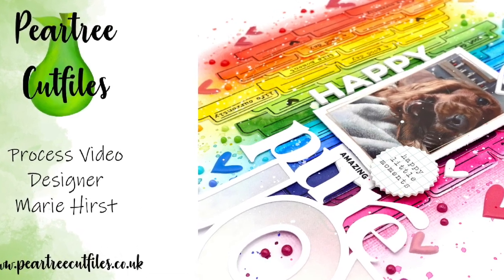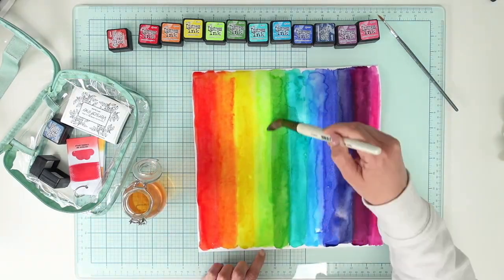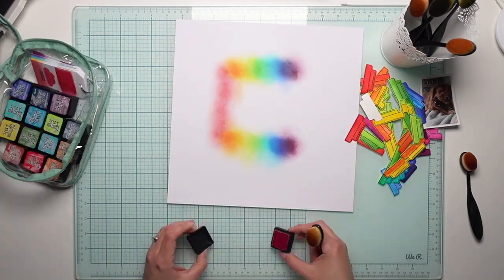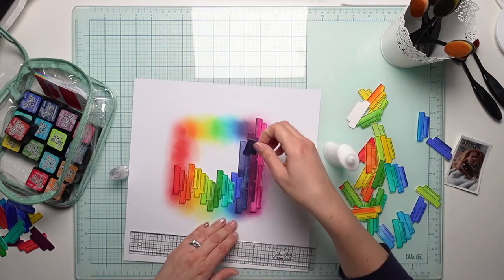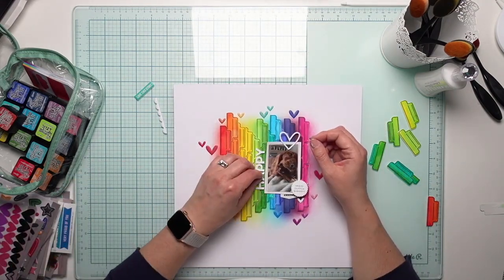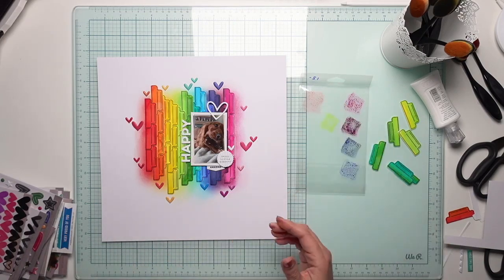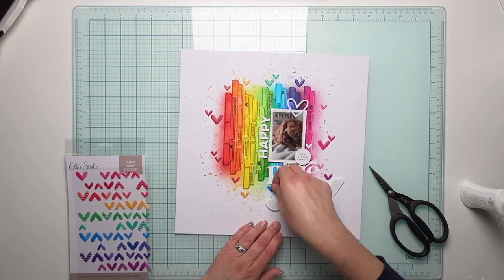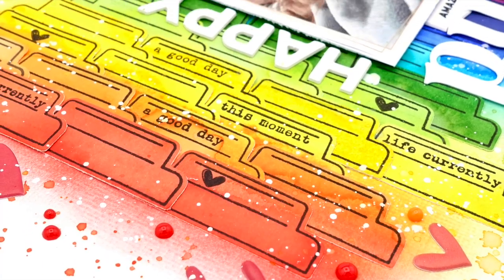Stretch Your Stamps Scrapbook Layout: Tags, Labels and Frames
[Ad] Hi everyone!

I'm joining in with Stretch your Stamps with Shu-Wen this May with some other creatives. The theme this month is Tags, Labels and Frames and I have created this rainbow layout using tab stamps for the background.

Be sure to check the rest of the Stretch Your Stamps: Tabs, Labels and Frames videos below!

Happy scrapping,
Marie xo

Supplies from: Elle's Studio